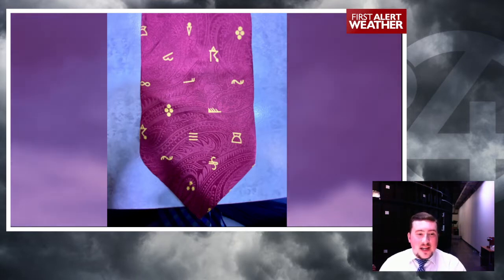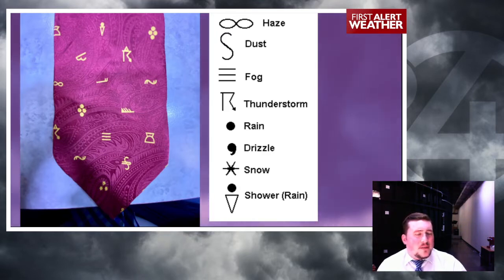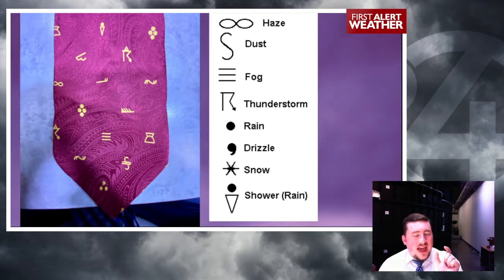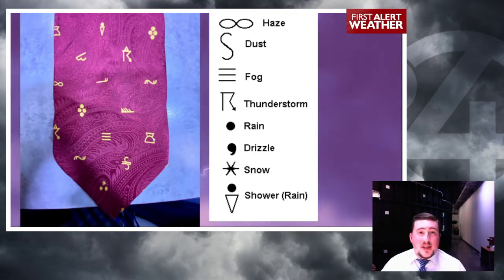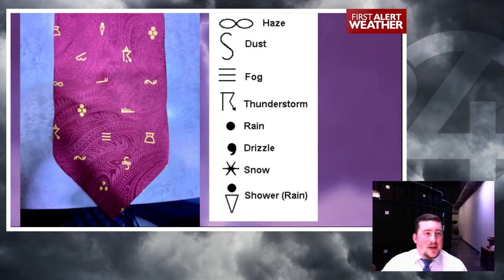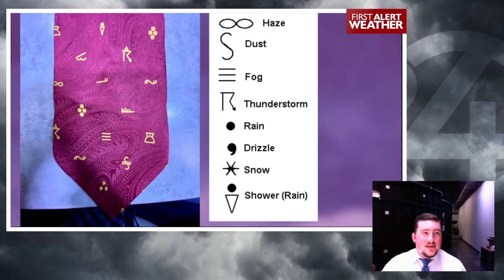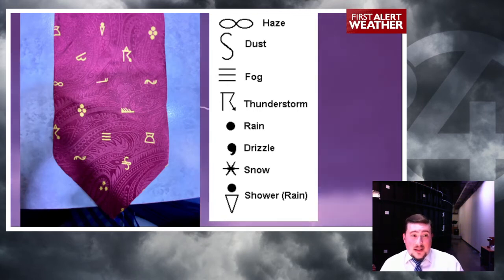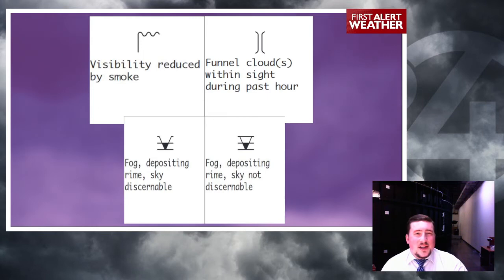Brainstorm: How to read weather symbols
Meteorologists and pilots need to know what's going on at a glance, and weather observation symbols help do that!